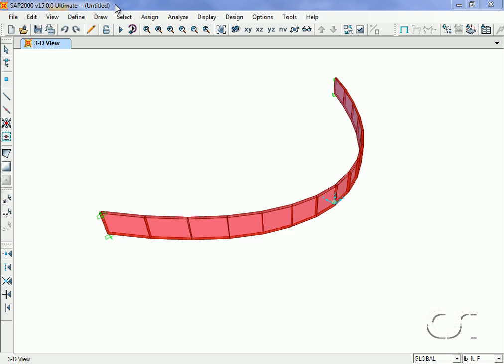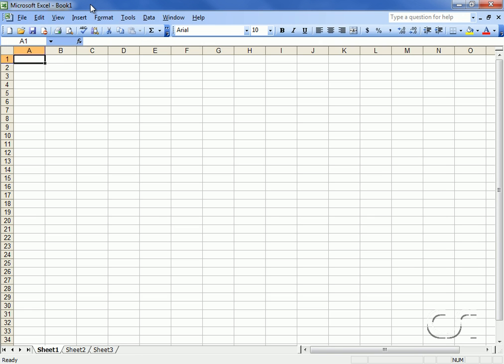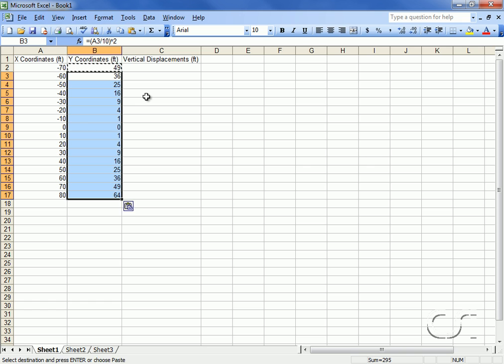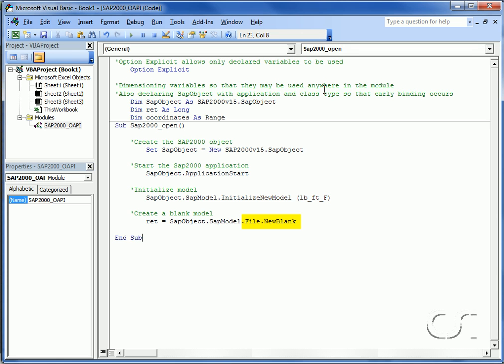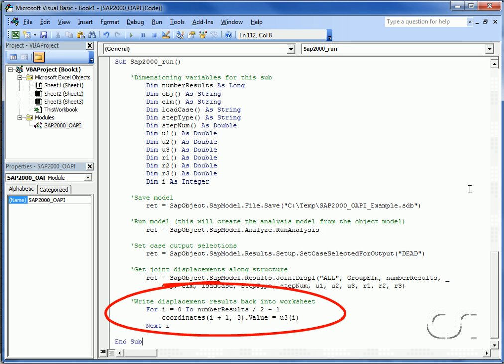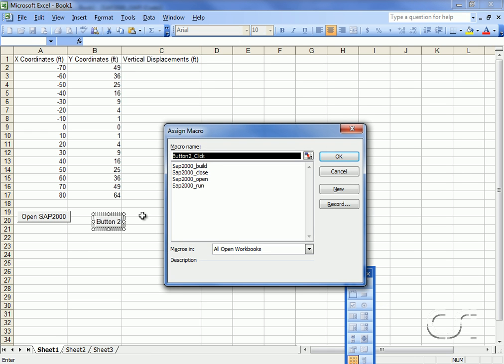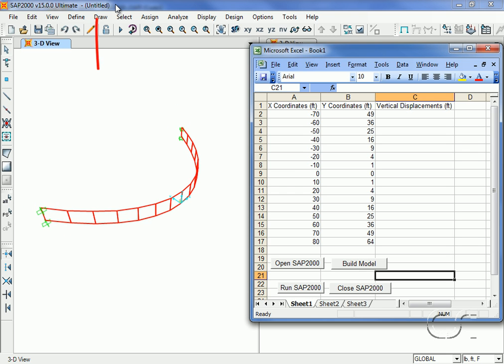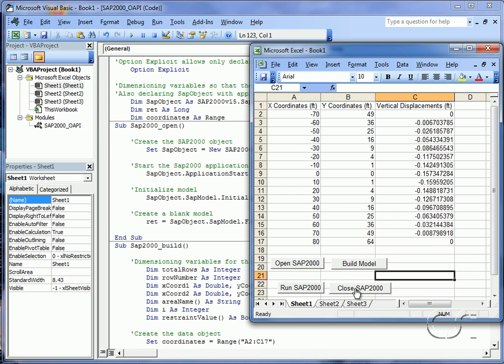SAP2000 - 25 Open Application Programming Interface: Watch & Learn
Learn about the SAP2000 3D finite element based structural analysis and design program and the powerful modeling capability offered by the application programing interface (API) that allows models to be defined and run from an external application.